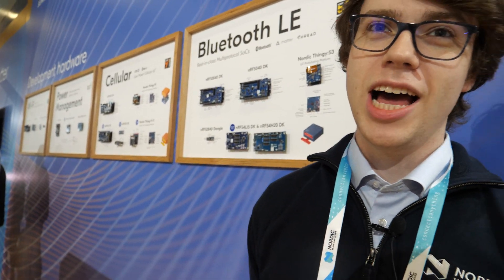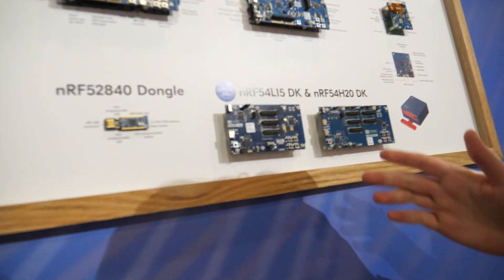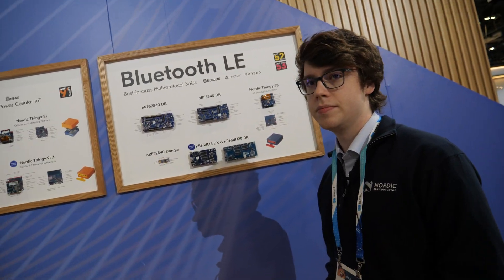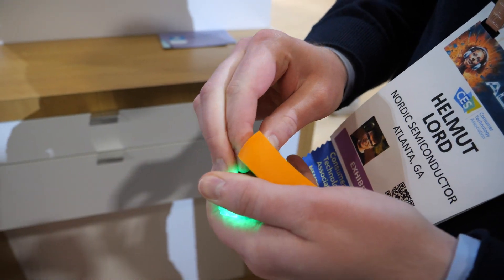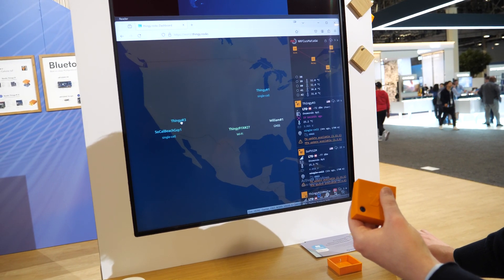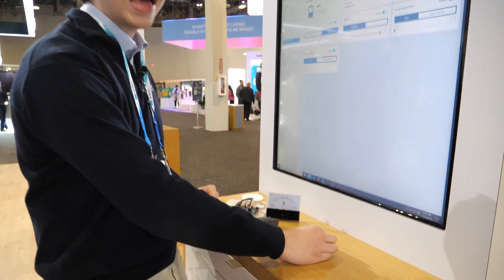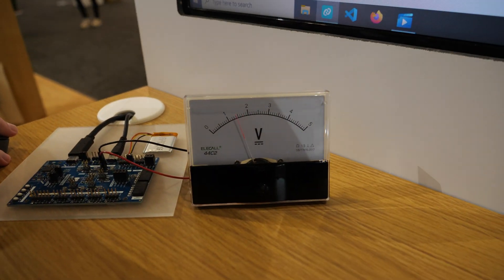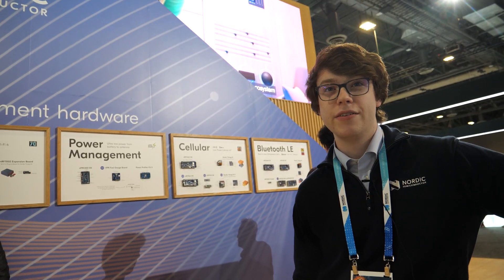Nordic Semiconductor Booth Tour at ces2024 Bluetooth LE Audio, Matter, IoT, nRF54, nRF7002, nPM1300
At the CES 2024, Nordic Semiconductor presented a captivating booth tour led by Helmut Lord, a Field Application Engineer.

The showcase unveiled a series of cutting-edge products and solutions, affirming Nordic Semiconductor's commitment to innovation in the realm of wireless technology.

One of the key highlights was the demonstration of the next-generation Bluetooth LE Audio. The showcased demo not only emphasized Nordic's prowess in wireless audio technology but also showcased remarkable power efficiency and advanced broadcasting features. Notably, the seamless compatibility with both Windows and Android devices underscored the company's dedication to creating products that cater to diverse user ecosystems.

The booth also featured an extensive Matter demo, showcasing the integration of Apple and Google ecosystems. Running on the upcoming nRF54H and nRF54L Series development hardware, the demo included devices from prominent brands such as Eve Systems, Yale, Tridonic, and LEEDARSON. This comprehensive display highlighted Nordic's commitment to supporting and adapting to evolving industry standards, facilitating seamless interoperability within different ecosystems.

A significant portion of the booth was dedicated to cellular IoT solutions, with a particular focus on asset tracking. The complete cellular IoT solution, known for its industry-leading power efficiency, was displayed alongside the unreleased Thingy:91 X. This all-in-one board boasted cellular, GNSS, Bluetooth, and Wi-Fi capabilities, showcasing Nordic's proficiency in developing integrated solutions for connectivity across various domains.

The Machine Learning demo, featuring the Nordic Thingy:53, the newly released nRF7002 Wi-Fi Expansion Board, and Edge Impulse Studio, aimed to demystify the machine learning process. Attendees were given insights into how they could train their machine learning models in just 15 minutes using a Thingy:53 and a smartphone. This not only showcased Nordic's technological prowess but also its commitment to making complex technologies accessible to a broader audience.

The Power Management demo showcased the nPM1300 PMIC, illustrating how it simplifies designs, enhances functionality, and saves board space by replacing up to eight discrete components. This highlighted Nordic Semiconductor's dedication to power efficiency, a core focus of the company evident across its product portfolio.

Helmut Lord expressed his positive experience at CES 2024, citing the overwhelming size of the event and the booth's success in attracting partnerships. The demonstrations, coupled with Helmuth's insights, conveyed Nordic Semiconductor's pivotal role in shaping the future of wireless technology and connectivity, solidifying its position as an industry leader.